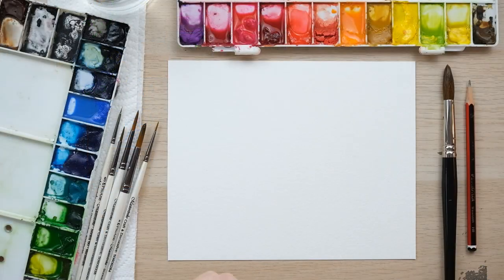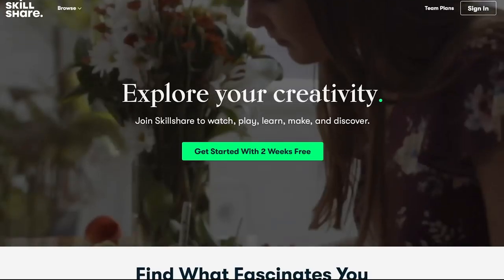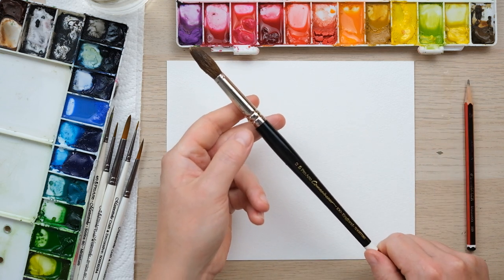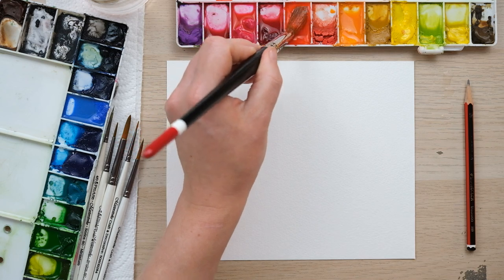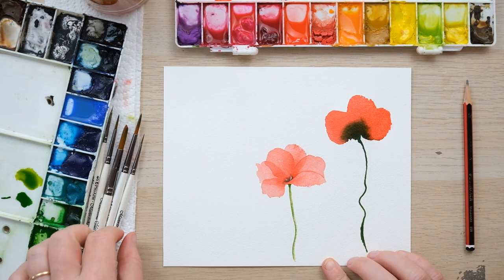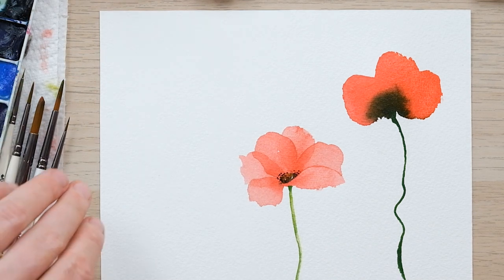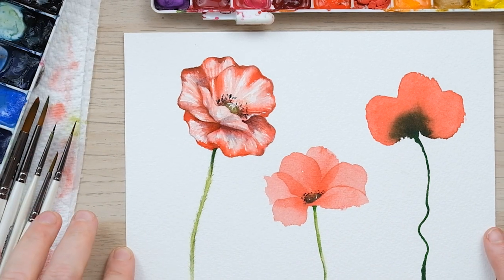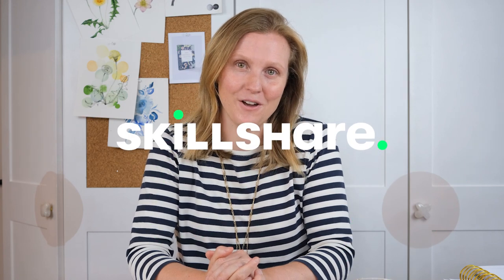One Flower Three Watercolour Painting Styles | Poppy Beginner to Advanced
And if you love it, then the good news is a yearly subscription is less than $10 a month!

Watercolour allows us to paint in a range of styles so here is one poppy, in three different styles. Which is your favourite?

You will also need some kitchen roll, an HB pencil, a set square and some Washi Tape.

Sap Green
Green Gold
Mars Black
Burnt Sienna
Alizarin Crimson
Cadmium Red
Cadmium Orange
Permanent Rose